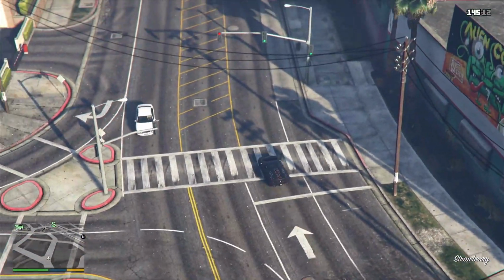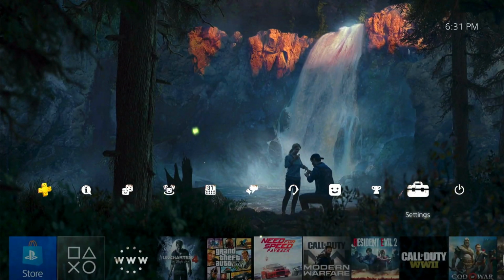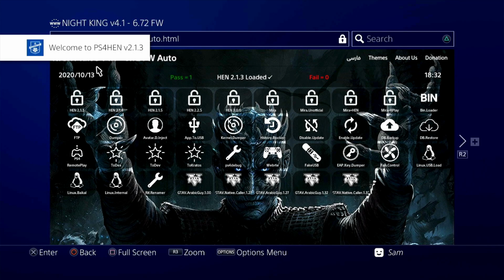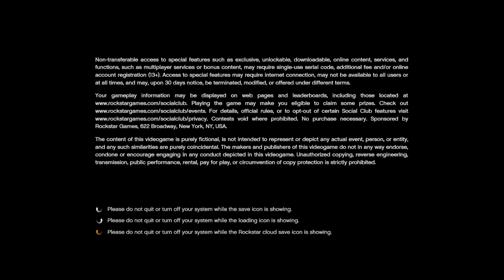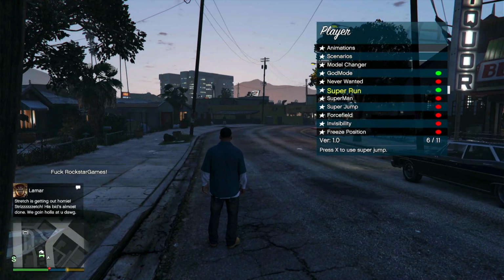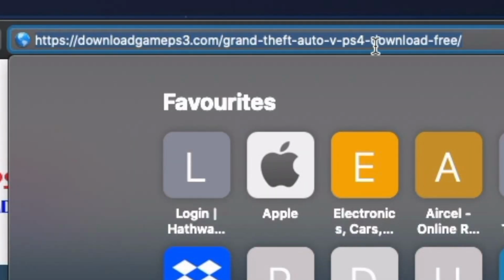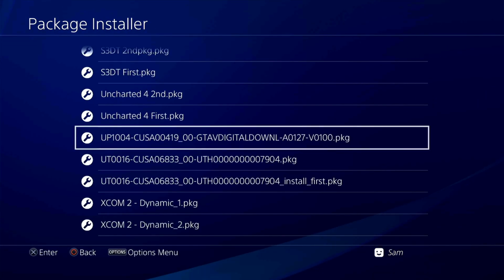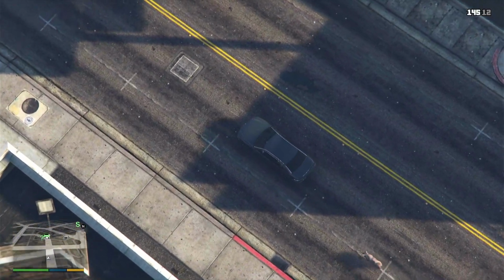GTA 5 MOD MENU | PS4 6.72 JAILBREAK | TUTORIAL | NIGHTKING EXPLOIT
How to use the Mod Menu for GTA V in PS4 6.72 Jailbreak - Detailed Guide! Jailbreak Update & Stability As well.

PS4 Trainer Video - How to Find Your Game Version/Region (7:22 - 9:15)

00:00 - Introduction
00:15 - 00:53 - Requirements
00:53 - 1:15 - NightKing Host
1:15 - Jailbreak Update
1:50 - GTA Version
3:00 - Base Version
4:28 - Download GTA
5:01 - GTA 1.27
6:34 - Conclusion
6:54 - Jailbreak Stability
7:20 - Upcoming!